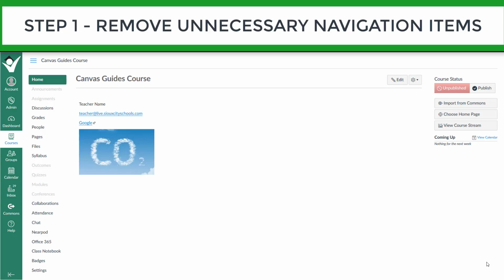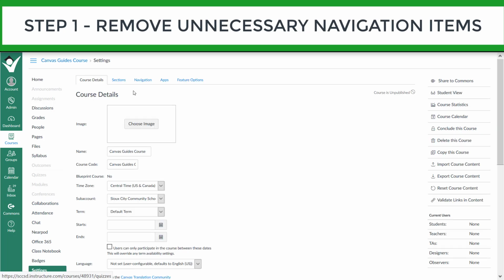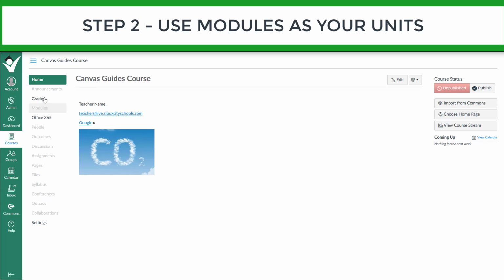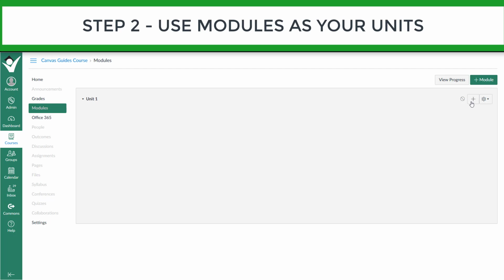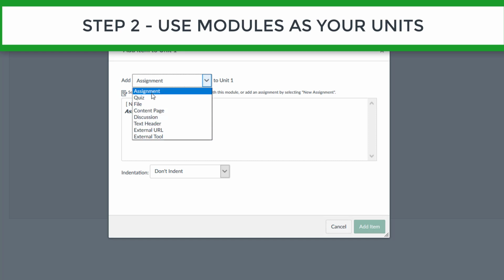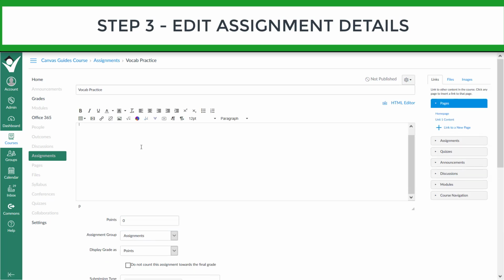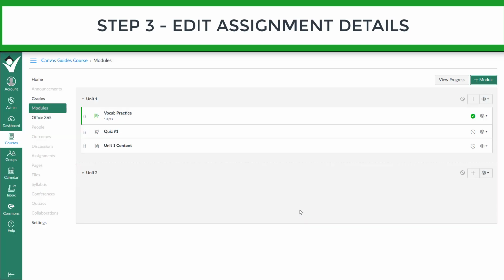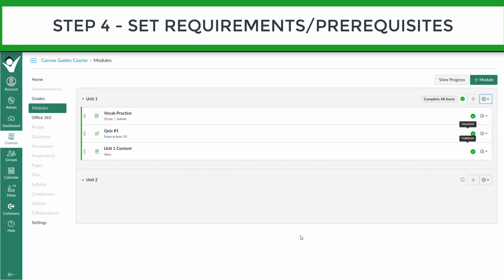How to set up your Canvas LMS course for efficient student navigation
This video demonstrates how to set up your Canvas course for efficient navigation.